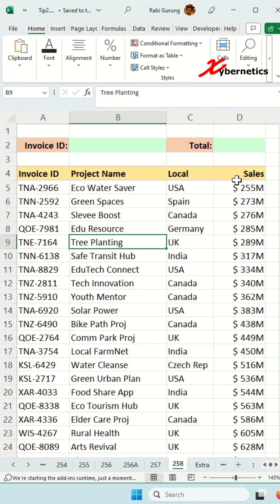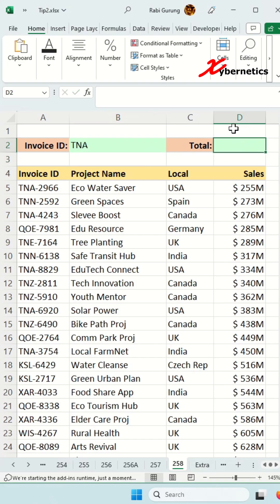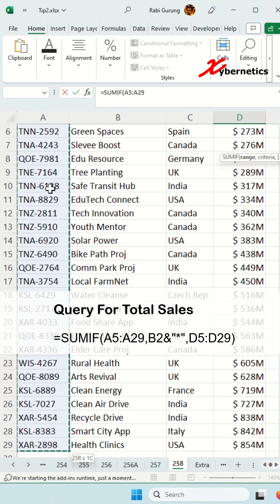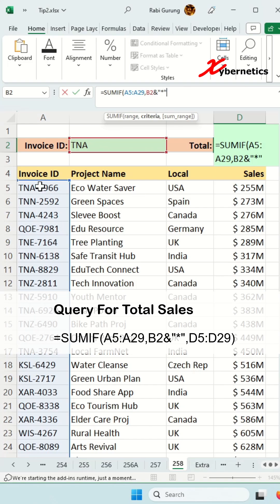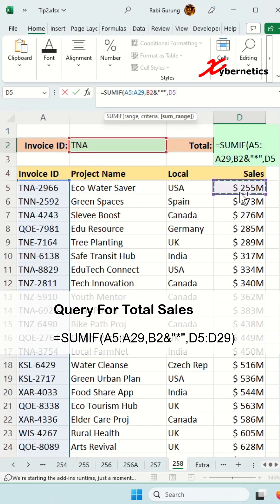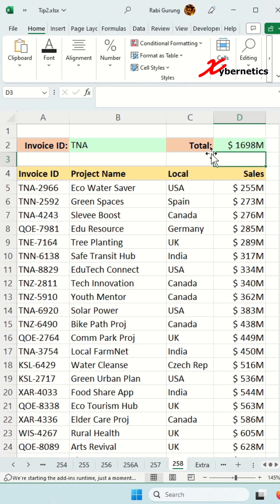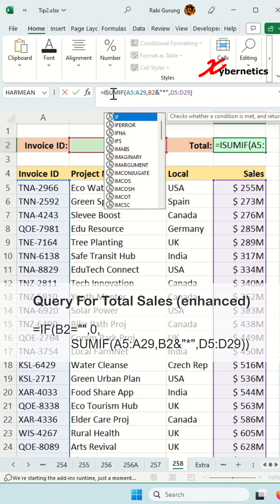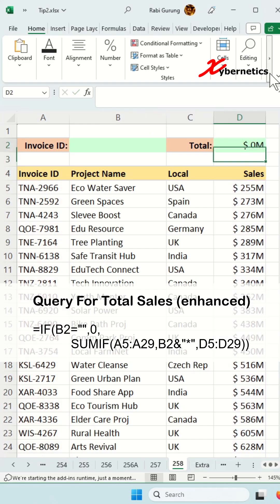Can I use a wildcard in a SUMIF?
Can I use a wildcard in a SUMIF? Yes you can, and here is how you do it.
Also this will be the answer to how do you use Sumif with text criteria, and how do I do a wildcard criteria in Excel. Also this video will answer question to what is the like operator in Sumifs?,

Query For Total Sales
=SUMIF(A5:A29,B2&"*",D5:D29)

Query For Total Sales (handles blanks)
=IF(B2="",0,SUMIF(A5:A29,B2&"*",D5:D29))